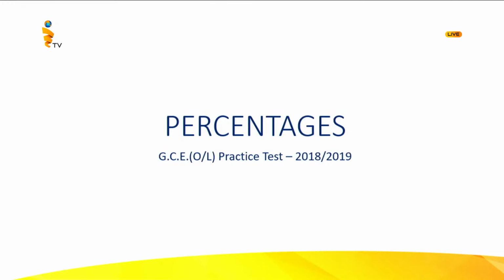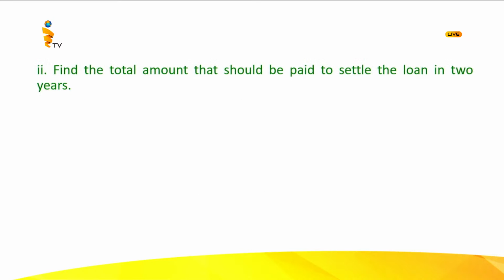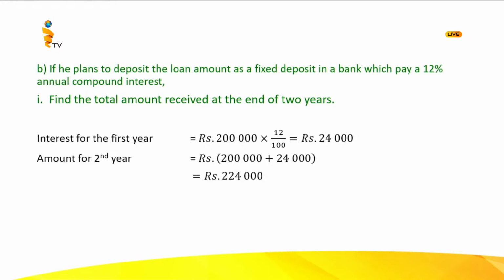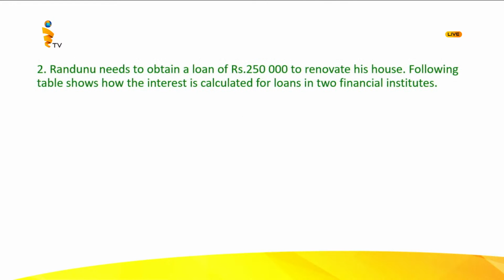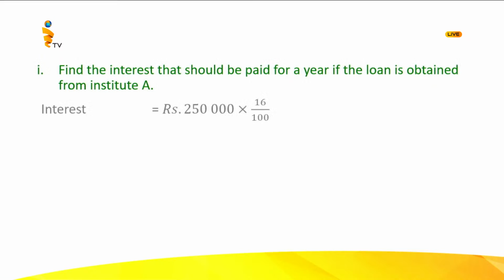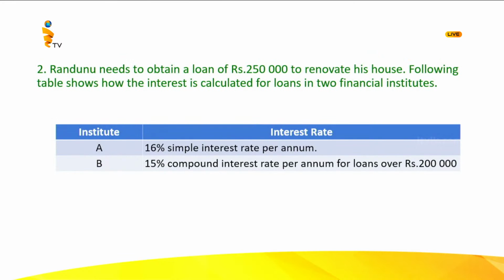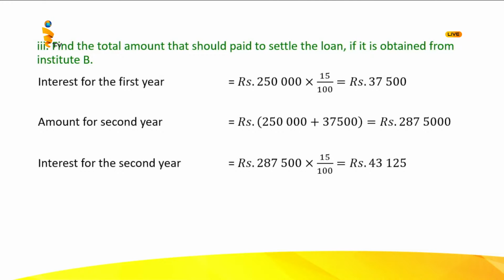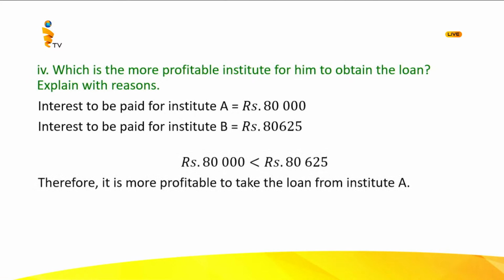PERCENTAGES | Grade 11 | iTVLK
Lesson and Presentation by Kaushani Wickramasinghe

Siliconcirb